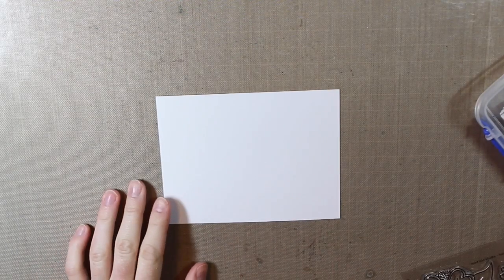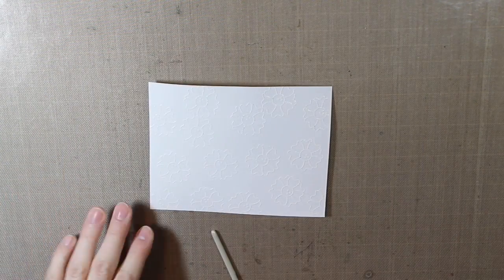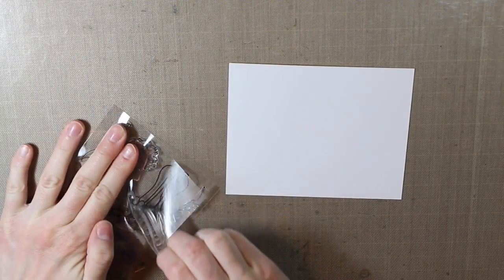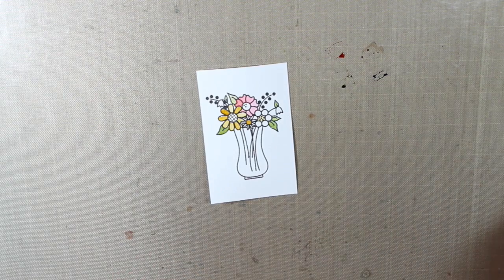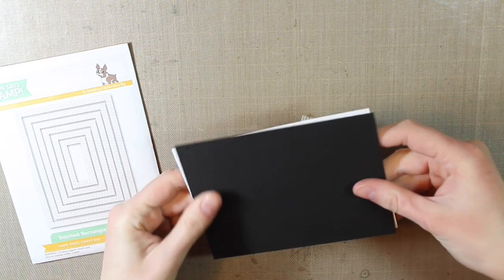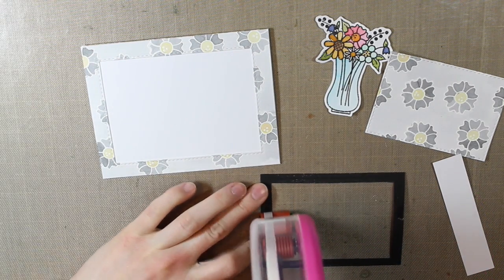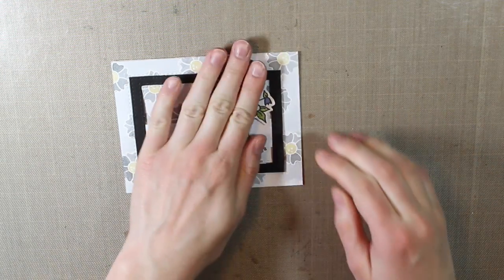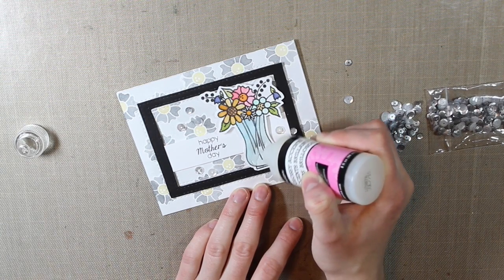Distress Ink Watercolor - Mother's Day Card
• Ranger Inkssentials Non Stick CRAFT SHEET 15 X 18 Reusable NSC20677  ——
• *American Crafts Zing! CHARCOAL Opaque Embossing Powder  ——
• Ranger .5 Oz. MINI MULTI MEDIUM MATTE Glue Adhesive Paint INK41511  ——